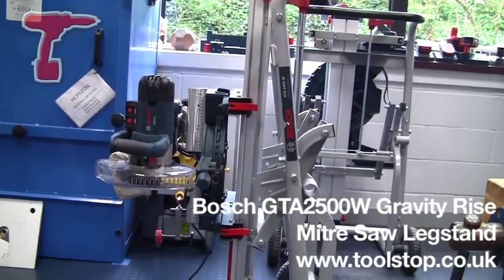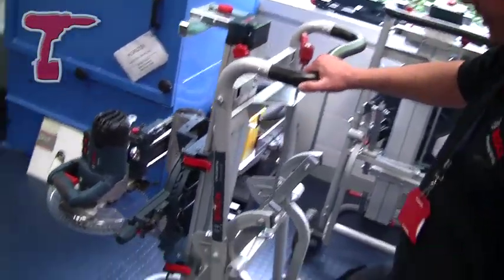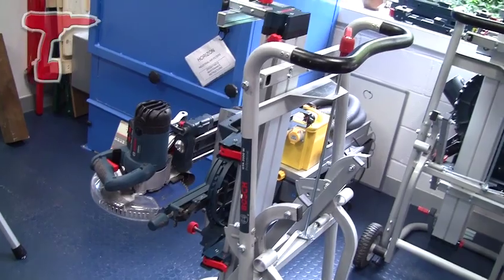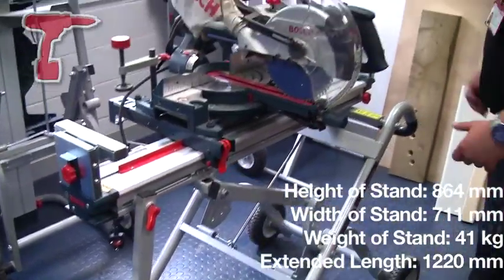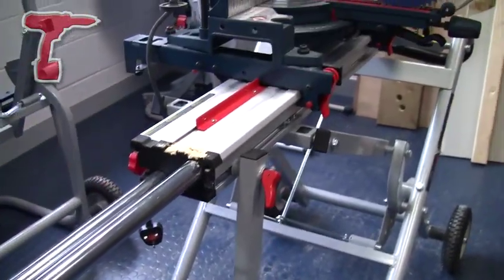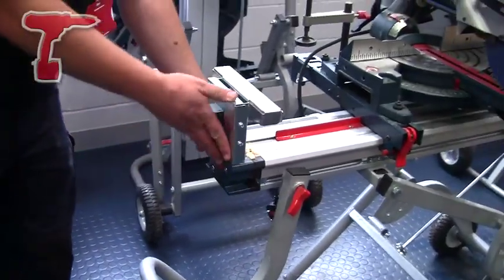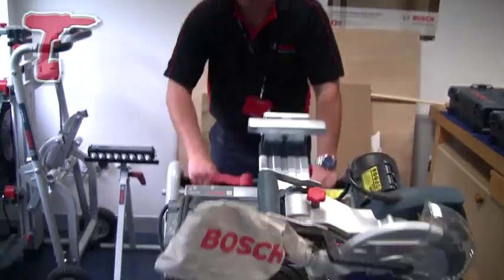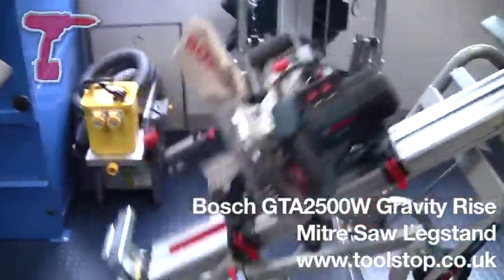Bosch GTA2500W Gravity Rise Mitre Saw Legstand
- Demo of the design, benefits and features of the Bosch GTA 2500 W gravity rise mitre saw legstand.

 Features:
 Uses the weight of the saw plus gravity to take the strain out of set up
One-step set up:
- Two easy release handles
- Reduces time spent setting up and breaking down equipment.
- Universal; strong and safe tool mounts designed for rapid release of the mitre saw
- Built in extending material supports with easily adjustable repetitive stops